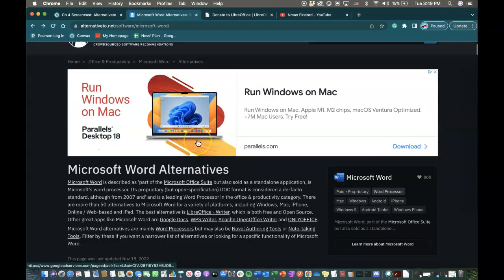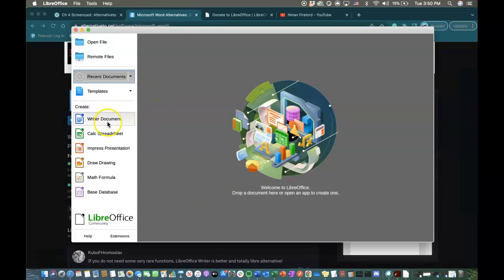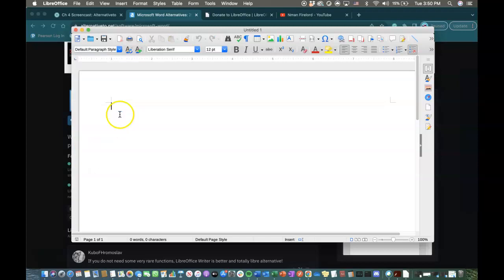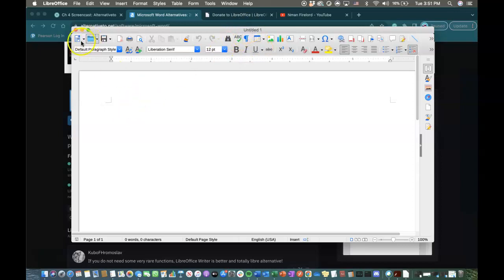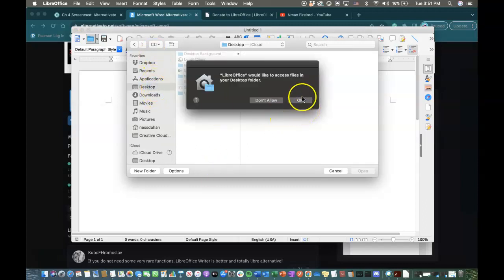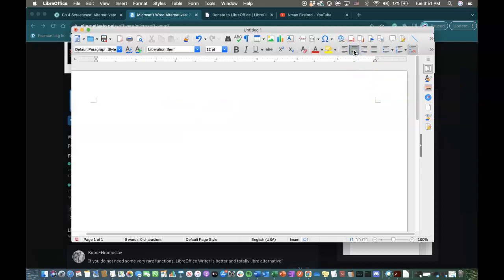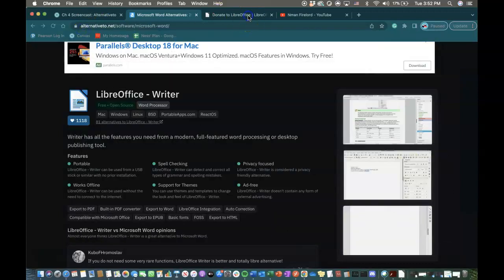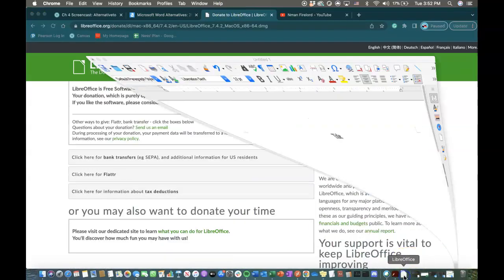Chapter 4: Alternative To Screencast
Libre Office